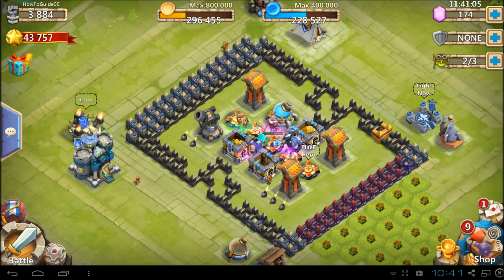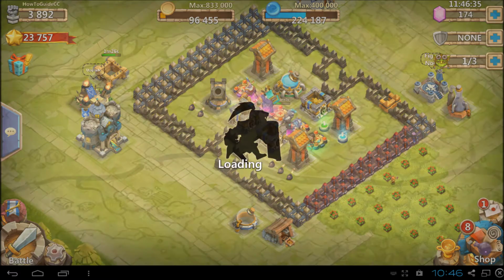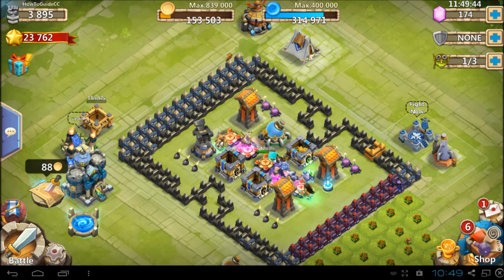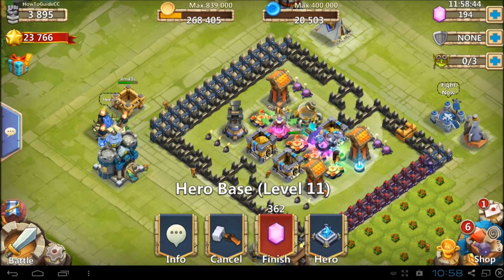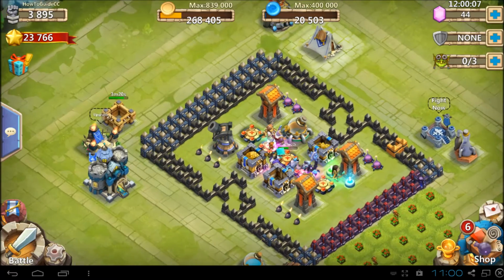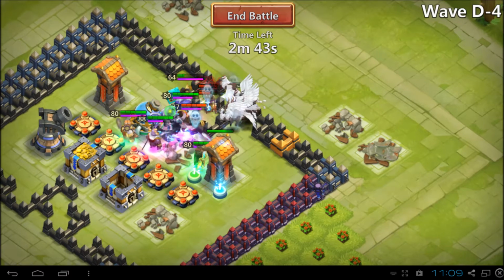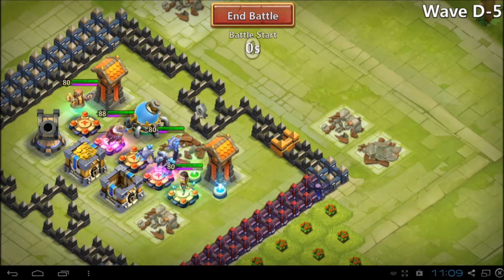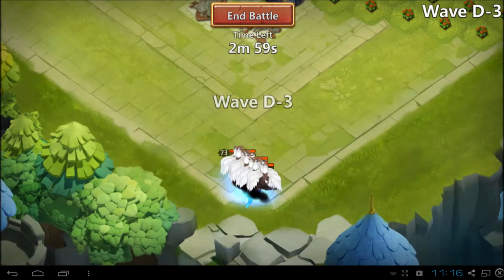Castle Clash - How To Guide - Starting On a New Account - 42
Starting to farm D